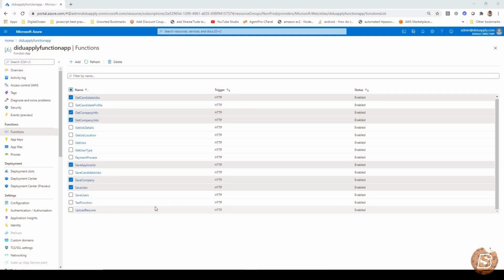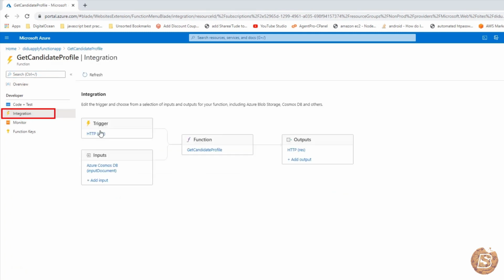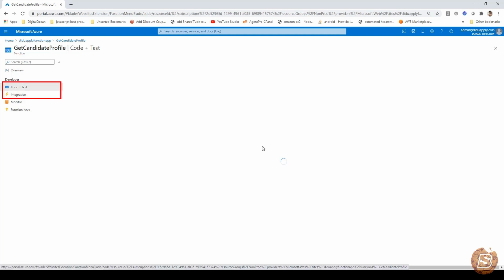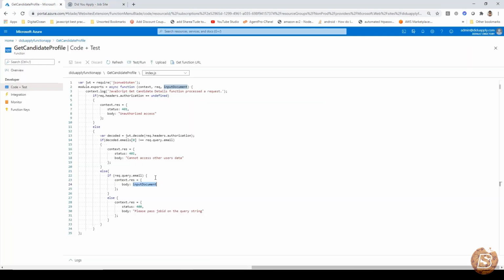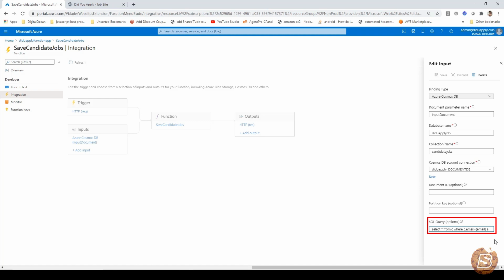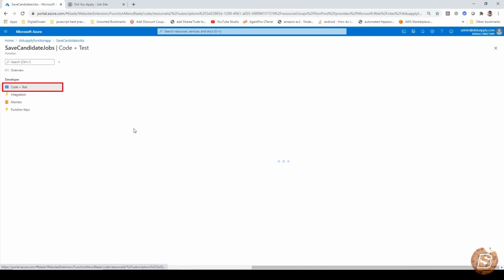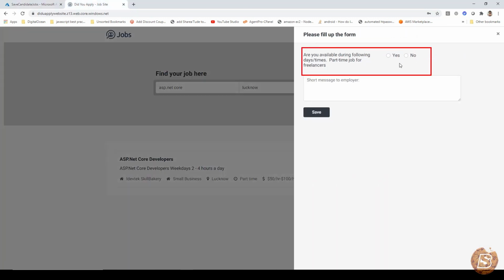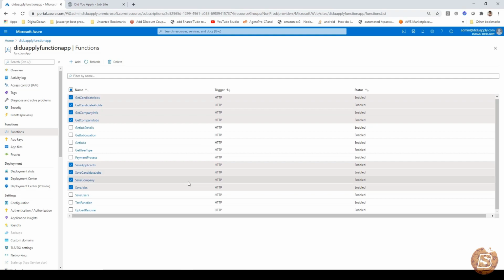13. Exploring Project Functions - III - Candidates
In this video, we're diving into the world of project functions, specifically focusing on candidates. Join us as we explore how project functions can streamline your processes.